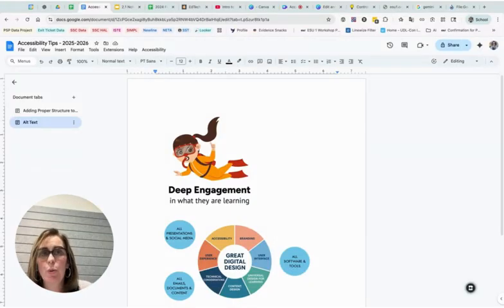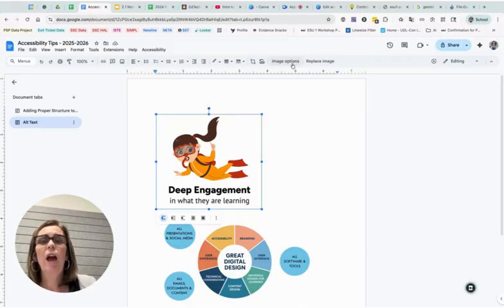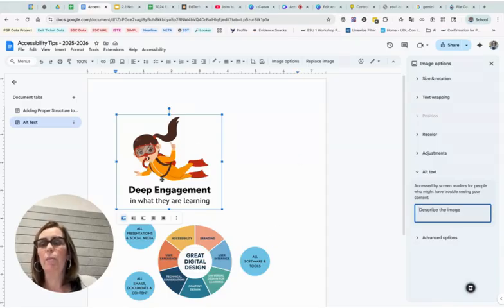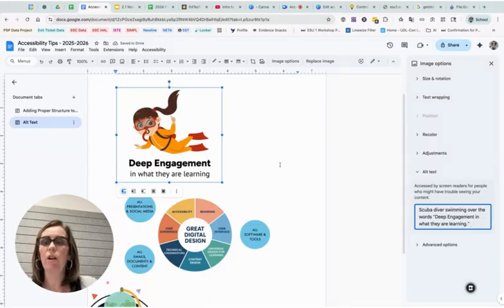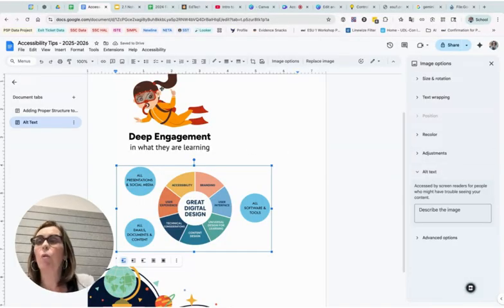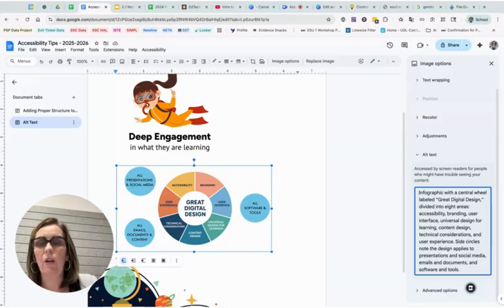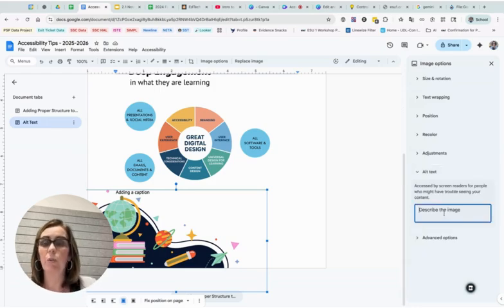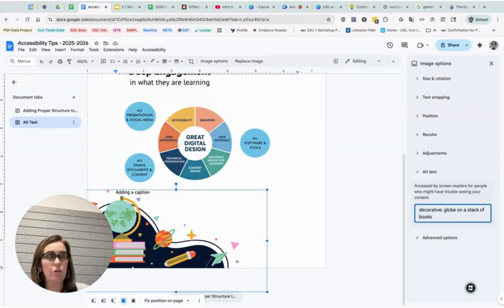Accessibility Tip 2 - Alt Text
Adding alt text to images in Google Docs makes your documents more accessible for everyone, especially people using screen readers. Alt text provides a written description of visuals so that meaning isn’t lost for those who can’t see the images. It also improves clarity, supports inclusive practices, and ensures your content can be understood in multiple contexts, including when images don’t load.